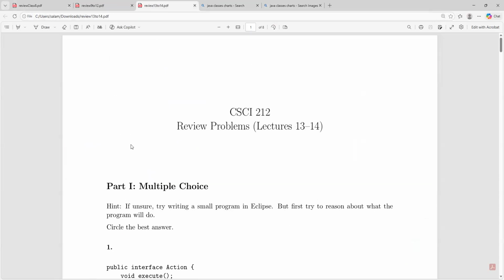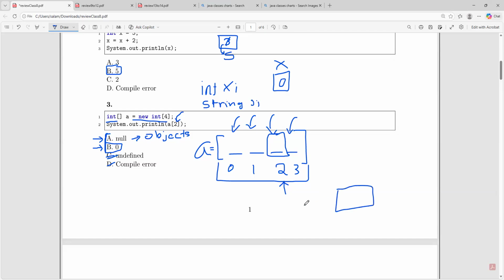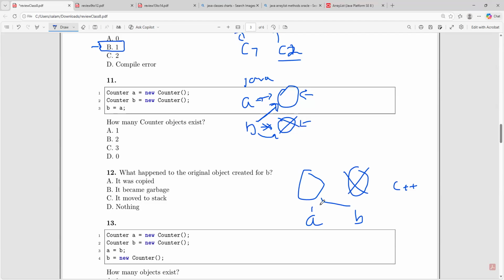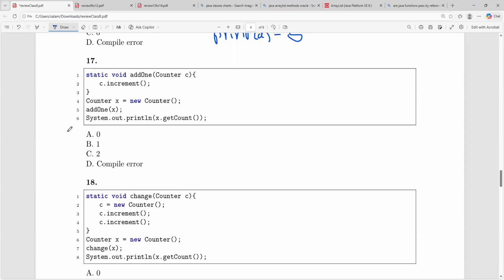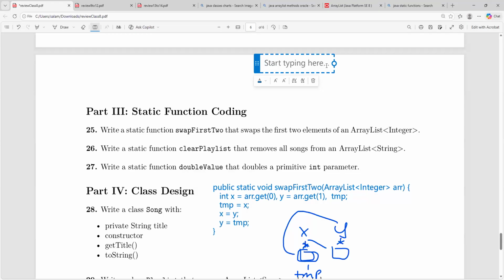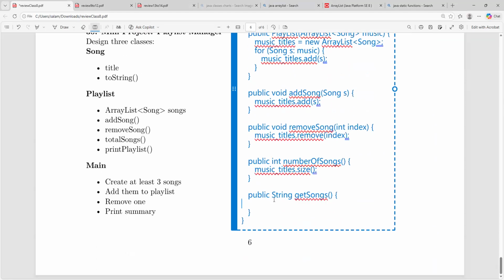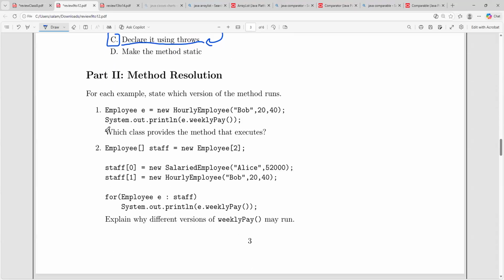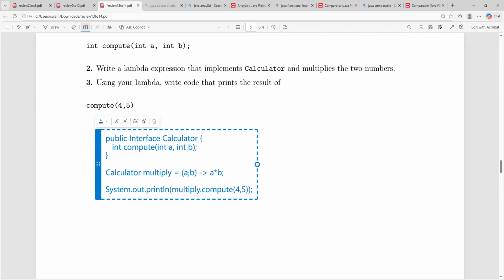SP26 CSCI Review Session - CS212 Alex Ryba Midterm 1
SP26 CSCI Review Session - 3/13/2026 3:30 PM - 5:30 PM
CS212
Alex Ryba
Midterm 1